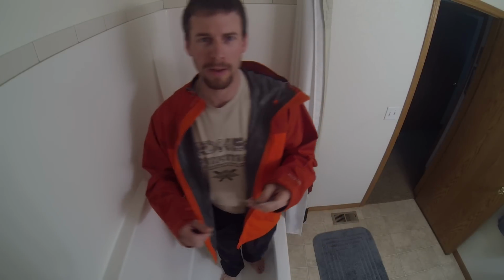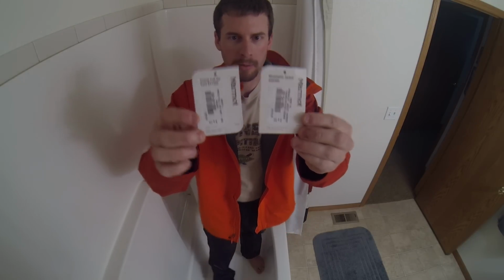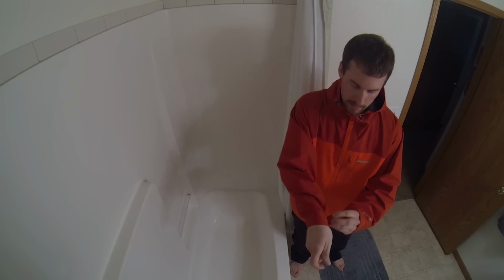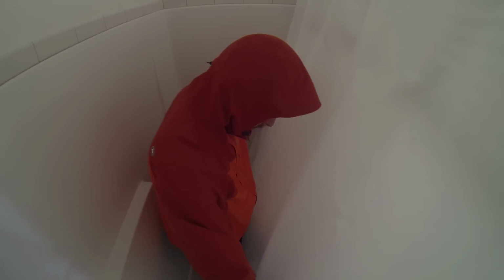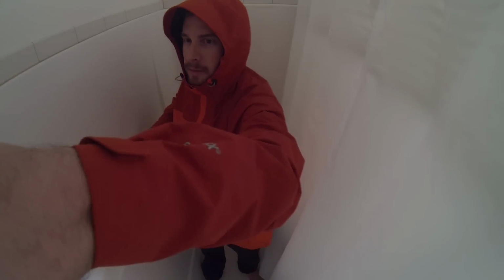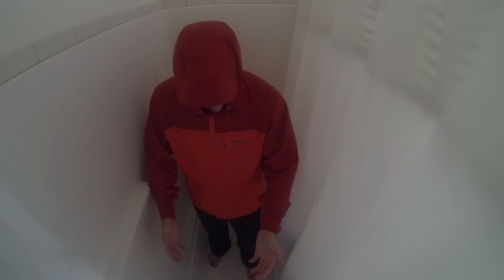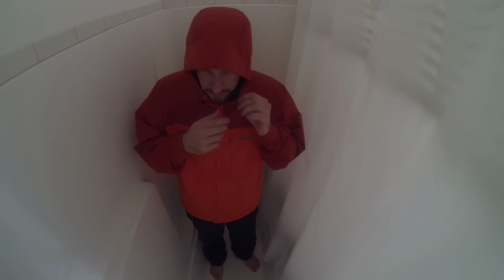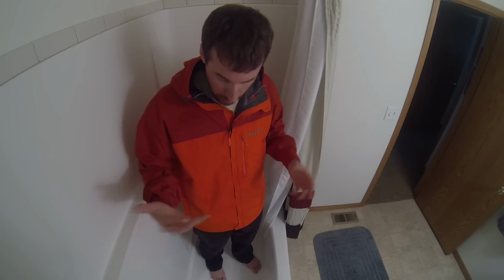Marmot Minimalist jacket and PreCip full zip pant test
This video somewhat started off as a joke between myself and some friends, but i was serious about testing my gear in the shower...they egged me on to video it!

so here you go, this is a brand new marmot minimalist jacket and precip full zip pant test in a simulated "one hellofa" rain storm.

jacket retails for $200 and pants retail for $100, i picked these up from REI with a member dividend and my total cost for the whole setup was $150.

you'll see the water just beads off the jacket in the video, it was doing the same on the pants.  taking these to NW nebraska this weekend for a tree plant as the maiden voyage and we're expecting rain!